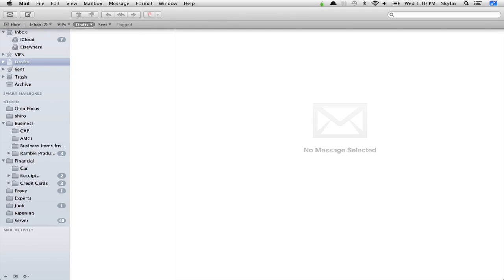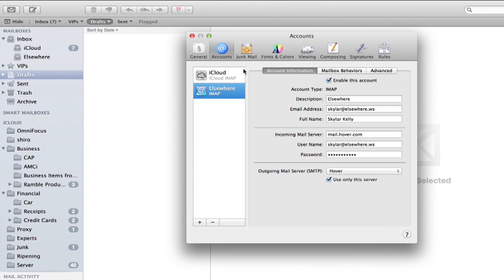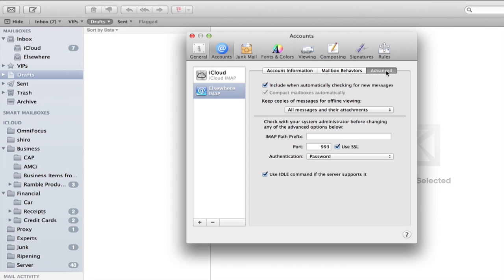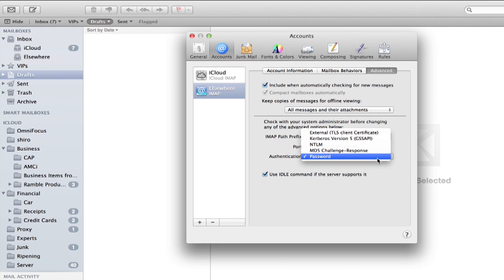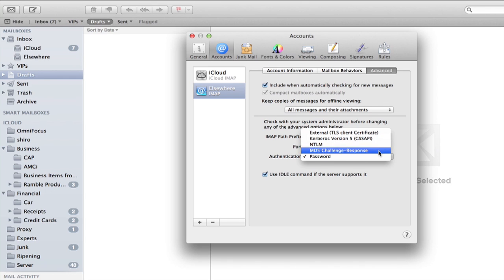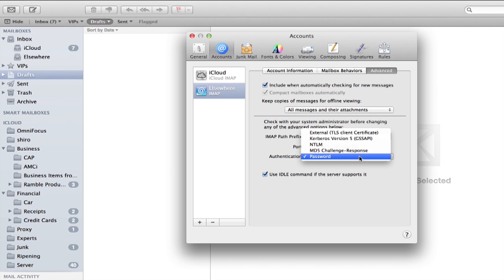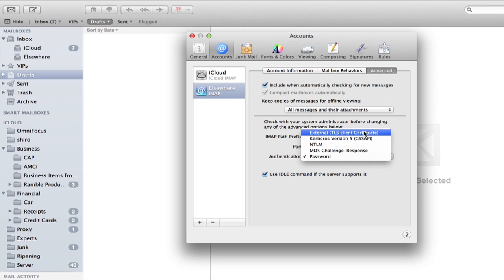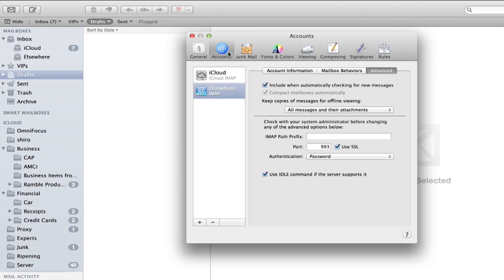How to Protect Mac Mail With SSL : Apple Software & Mac Tips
Protecting Mac Mail with SSL will help make sure that your private information stays that way. Protect Mac Mail with SSL with help from an Apple retail expert in this free video clip.